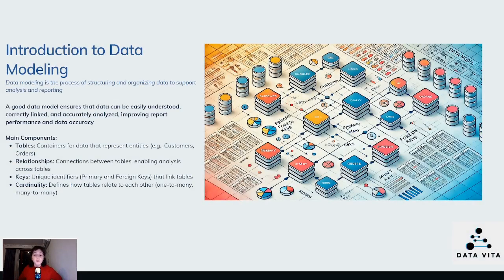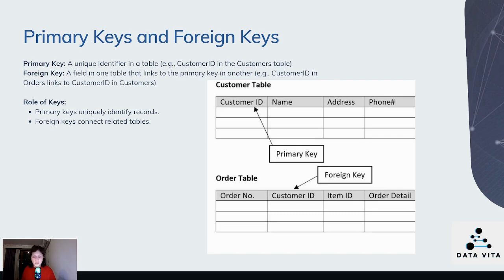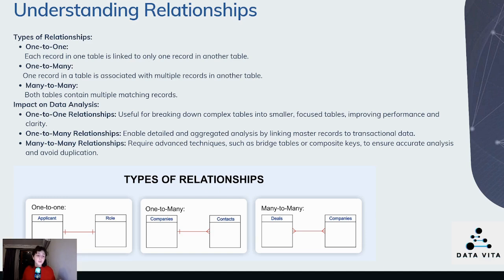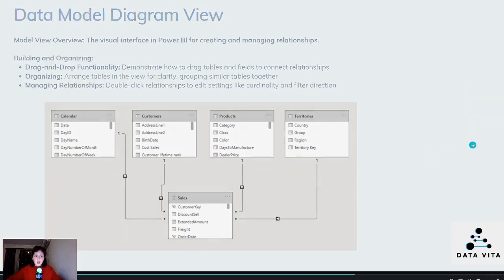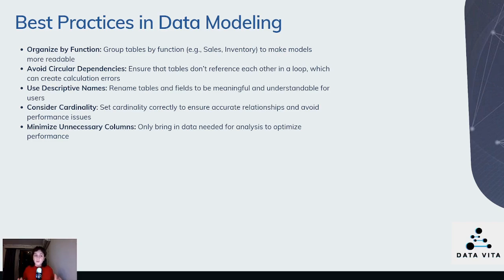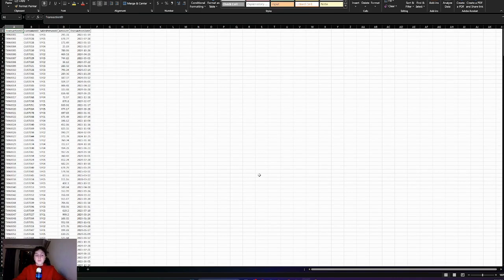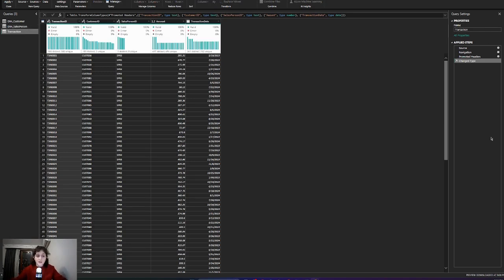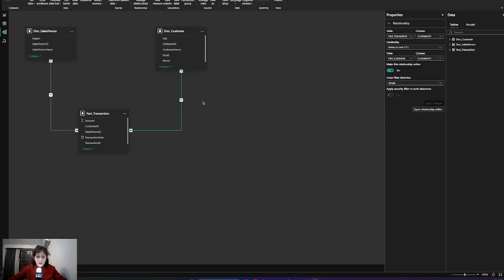Episode 4: Data Modeling in Power BI